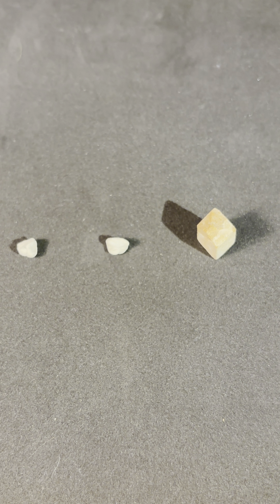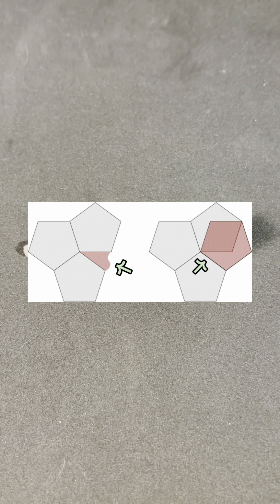Monoclinic Crystal Systems and Point Groups Introduction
There are 7 Crystals Systems. Each Crystal System is defined by a unit cell with a specific shape. These are the only 7 shapes that can be stacked in 3 dimensions with no spaces between them—“tiling” 3D space.

In each Crystal System are several Point Groups. Each Point Group is a collection of rotation, reflection, and inversion symmetries that one of the 7 Crystal System unit cells can have. Each Crystal System has a different number of Point Groups or possible collections of symmetries, for a total of 32. These 32 Point Groups are the ONLY collections of symmetries that a 3D shape or arrangement of objects can have.

In the previous video, we learned about the Triclinic Point Groups 1 and -1 and their respective Symmetry Operations: identity and inversion.

In this video, we continue to define Point Groups.

In the next video, we will define the Monoclinic Crystal System and its Point Groups: 2, m, and 2/m.